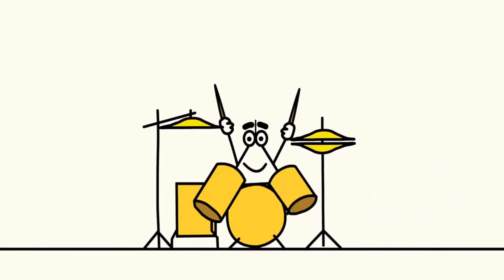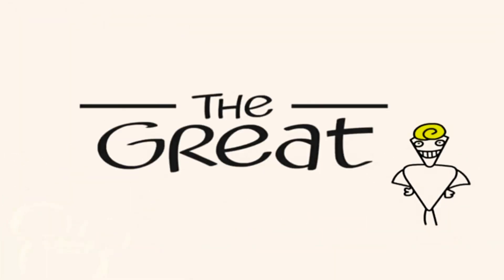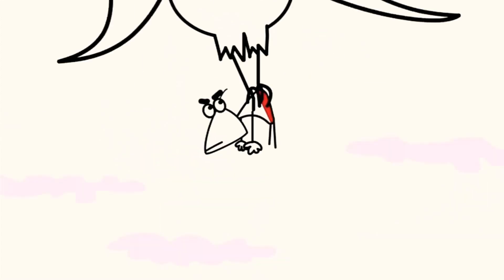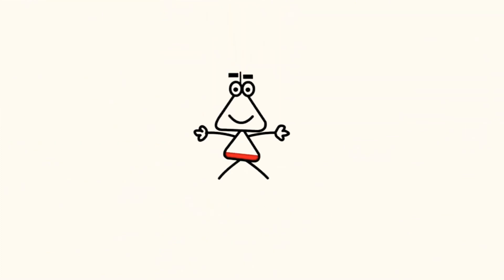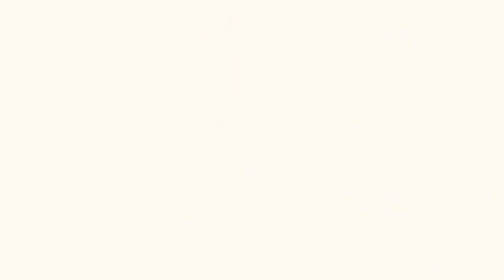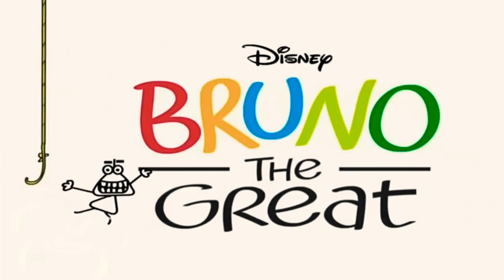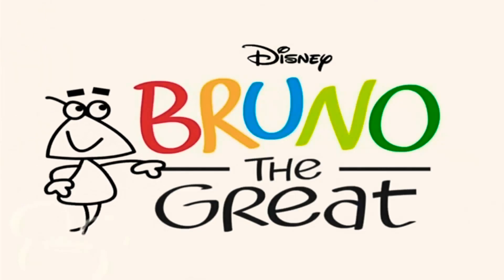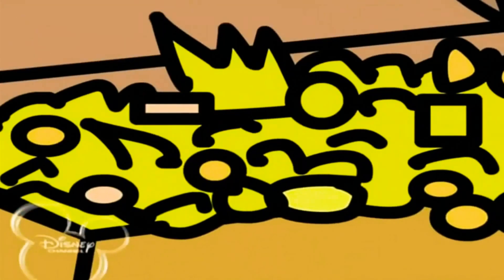3 жовтня 2020 р.